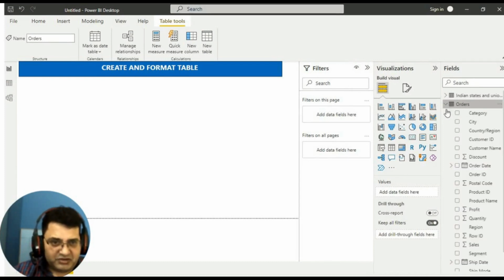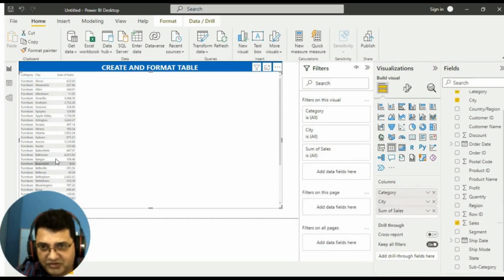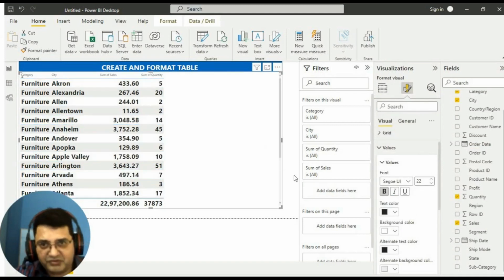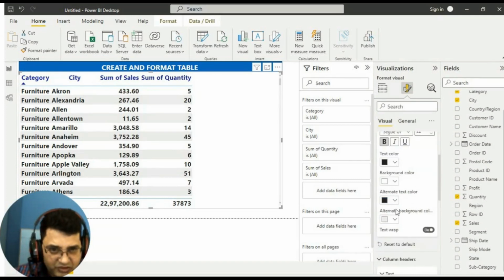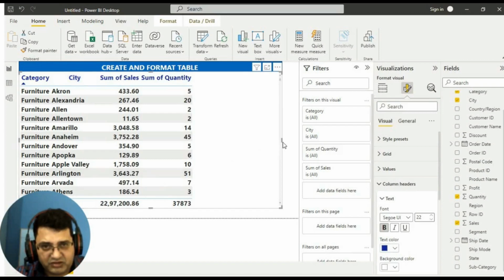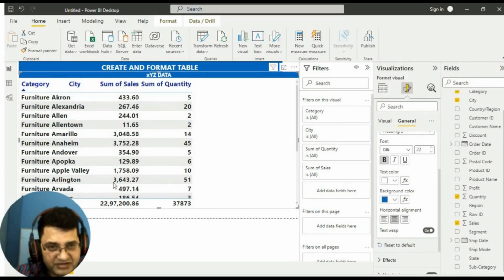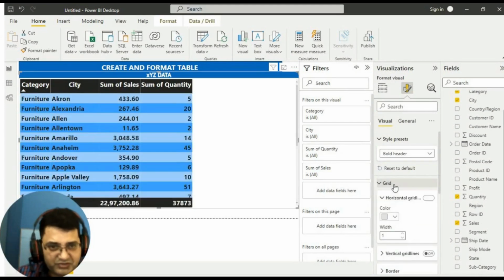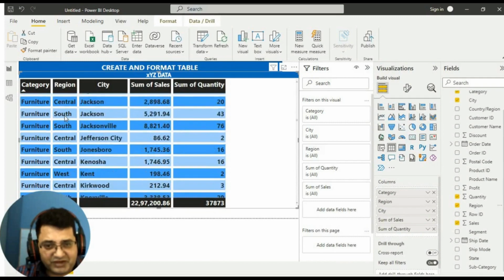2.1 HOW TO CREATE AND FORMAT TABLE IN POWER BI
A channel is about data analytics and data science  training in Excel, PowerBI, Python,tableau  and machine learning.2.1 HOW TO CREATE AND FORMAT TABLE IN POWER BI
Best data Analytics and Data Science Training in Dehradun Uttarakhand
interactive training .
Join us today and get 100% job assistance from our placement team .